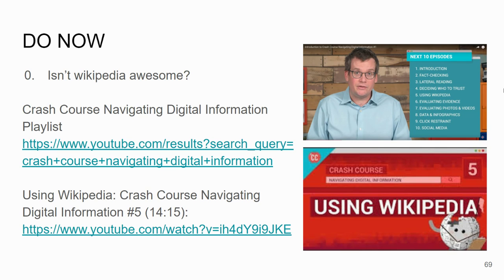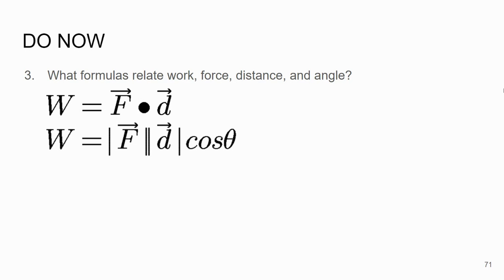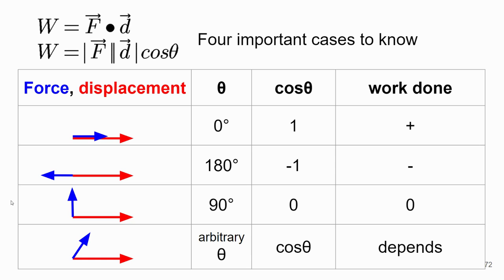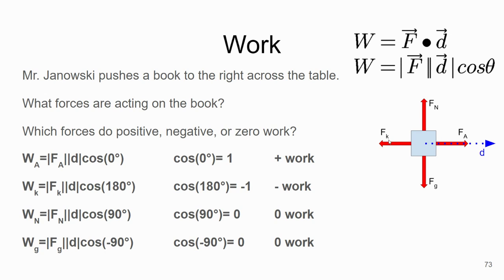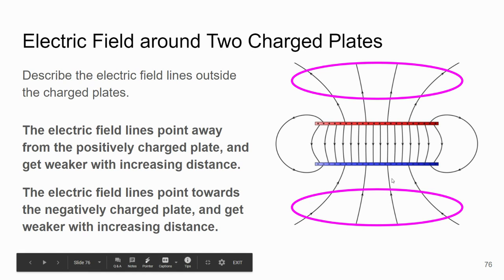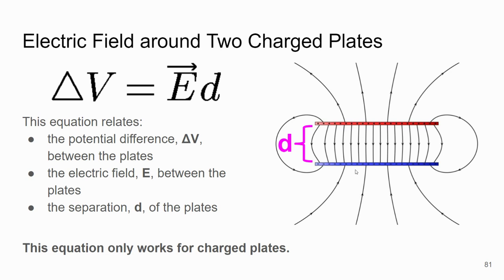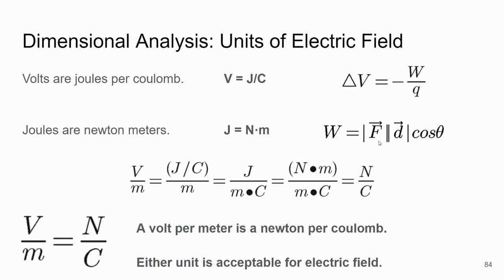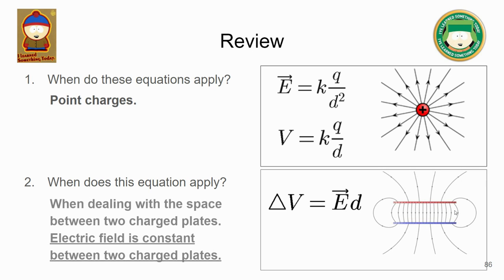Physics II: Chapter 33 Slides 69 - 86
Using Wikipedia: Crash Course Navigating Digital Information #5 (14:15):